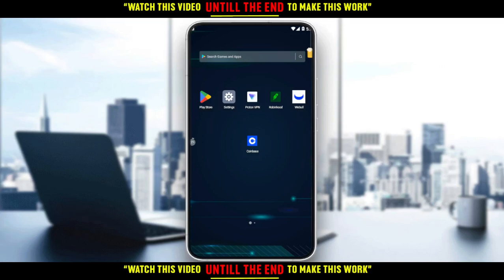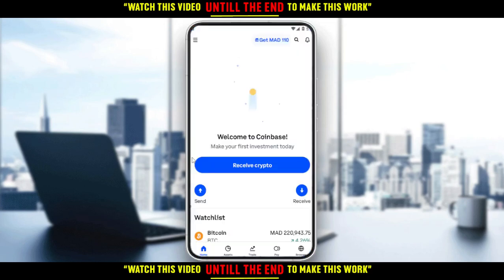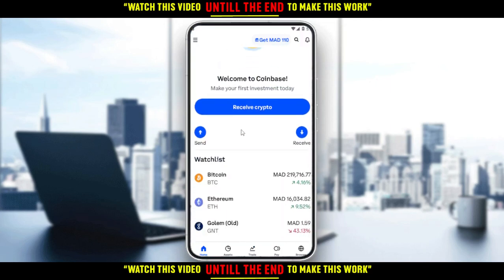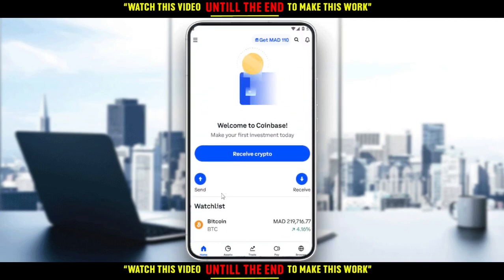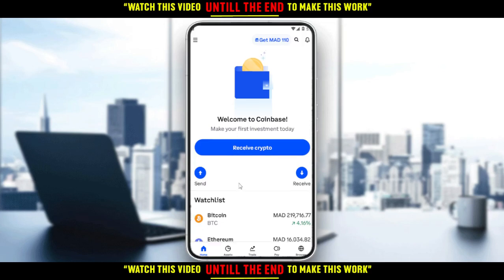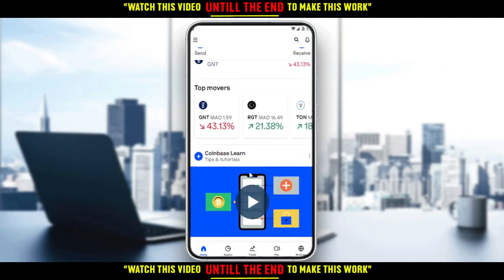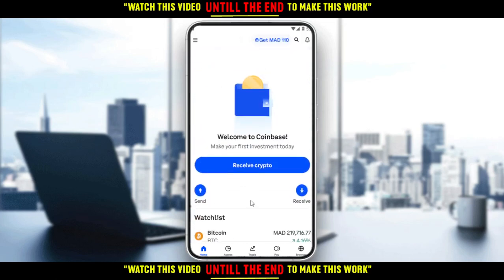How To Turn Off Weekly Buys In Coinbase Tutorial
Today I show how to turn off weekly buys in coinbase tutorial,coinbase tutorial,turn off weekly buys in coinbase